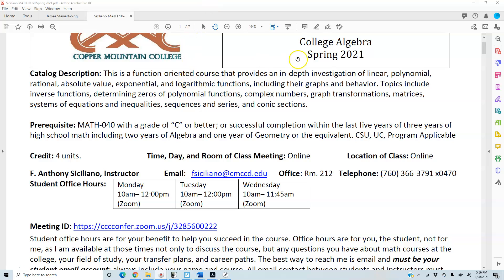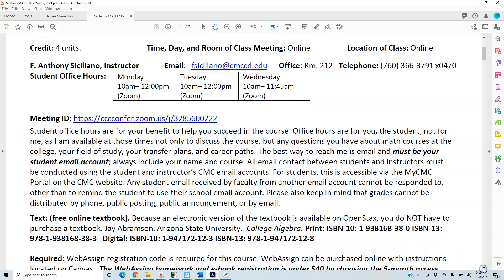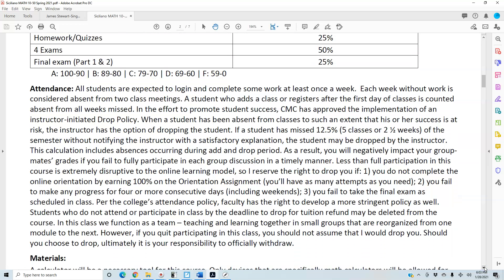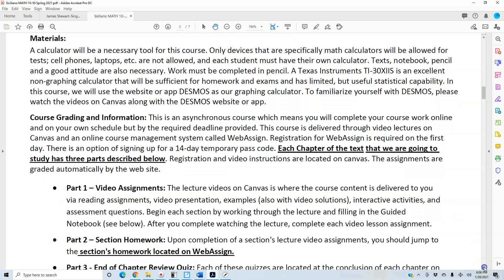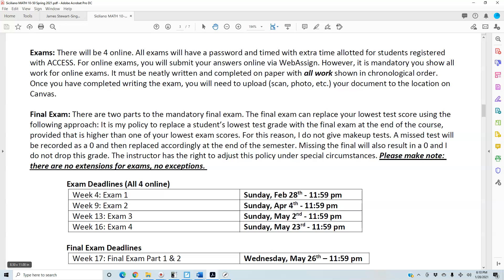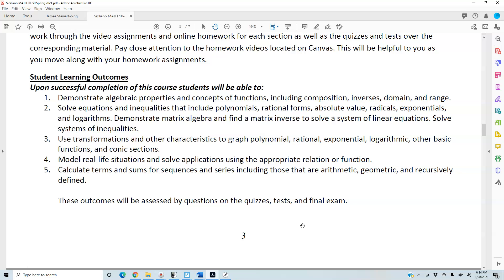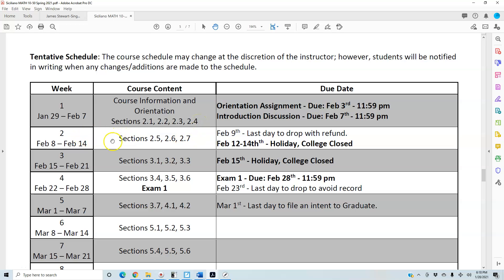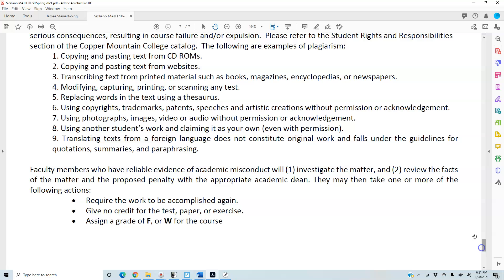Math 10 Syllabus Spring 2021